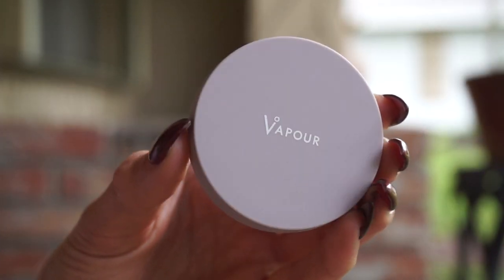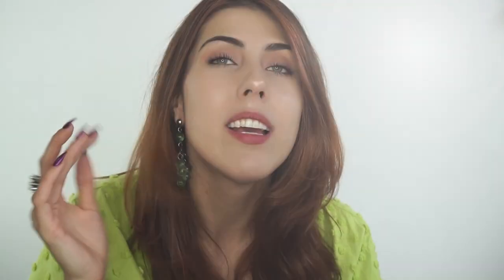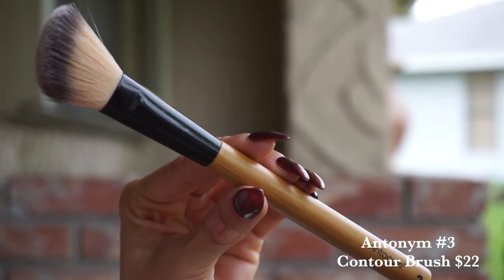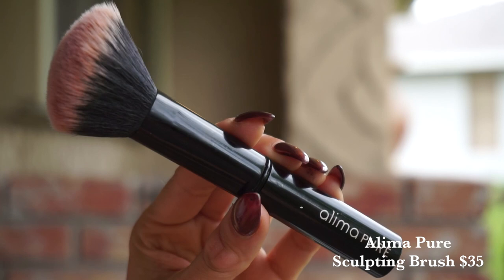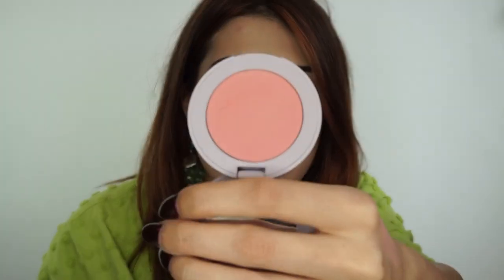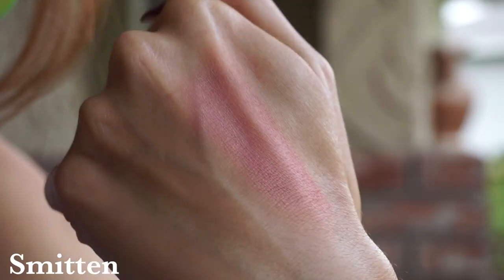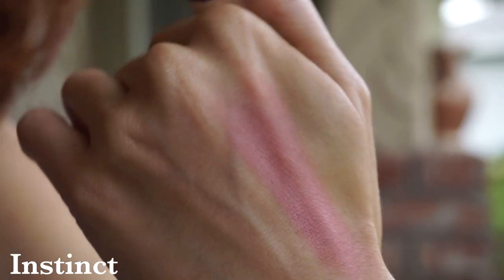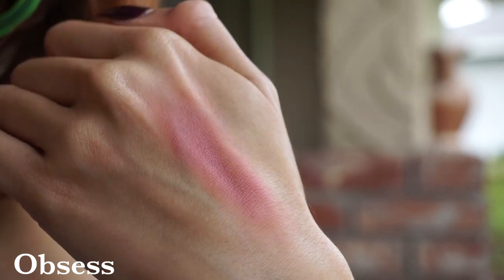REVIEW & SWATCHES: VAPOUR POWDER BLUSHES | Integrity Botanicals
More Vapour! and today I am reviewing one of my favorite products in their entire line up - the powder blushes! 4 beautiful, wearable shades, the only thing I could ask for is MORE! Have you tried these? What do you think?

INGREDIENTS: MISCHIEF:

Mica‡, Silica‡, Zea Mays (Corn) Starch*, Magnesium Stearate§, Zinc Stearate§, Octyldodecyl Stearoyl Stearate†, Squalane†, Glyceryl Caprylate†, Lauroyl Lysine†, P-Anisic Acid†, Pentylene Glycol†, Cinnamic Acid†, Glyceryl Undecylenate†; May Contain +/-: CI 77891/Titanium Dioxide; CI 77491, CI 77499/Iron Oxides; CI 75470/Carmine.

INSTINCT, OBSESS, SMITTEN: (Carmine Free)

Mica‡, Zea Mays (Corn) Starch*, Magnesium Stearate§, Zinc Stearate§, Silica‡, Octyldodecyl Stearoyl Stearate†, Squalane†, Glyceryl Caprylate†, Lauroyl Lysine†, P-Anisic Acid†, Pentylene Glycol†, Cinnamic Acid†, Glyceryl Undecylenate†; May Contain +/-: CI 77891/Titanium Dioxide; CI 77491, CI 77492, CI 77499/Iron Oxides.

*Organic †Plant derived ‡ Mineral derived

WHAT AM I WEARING? →:

Makeup -